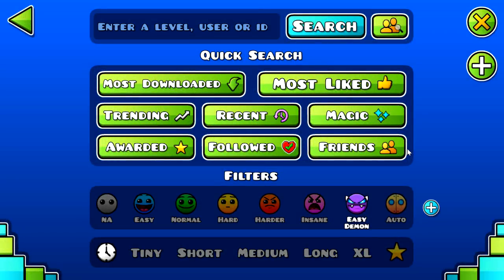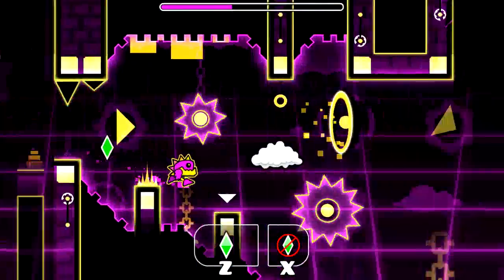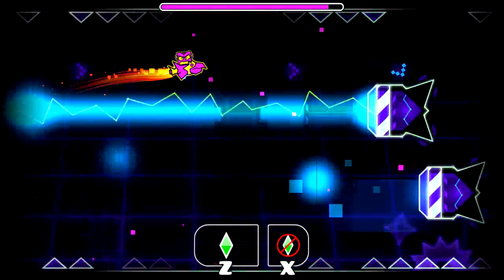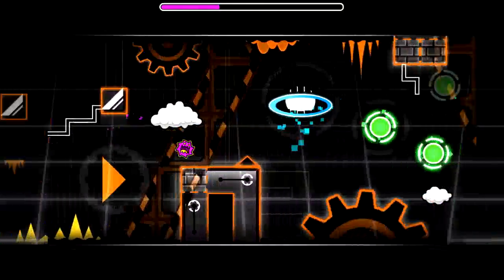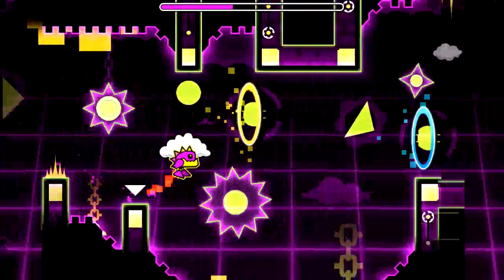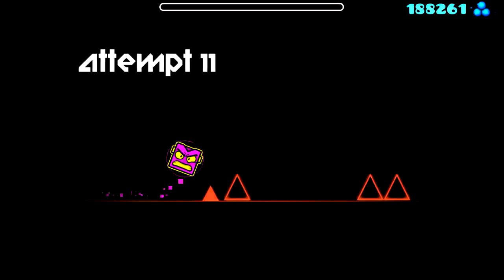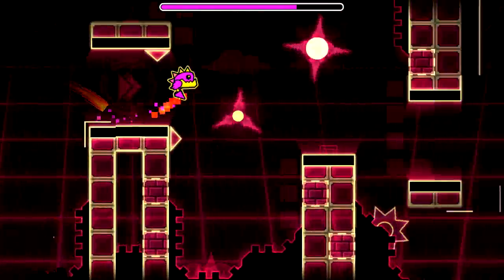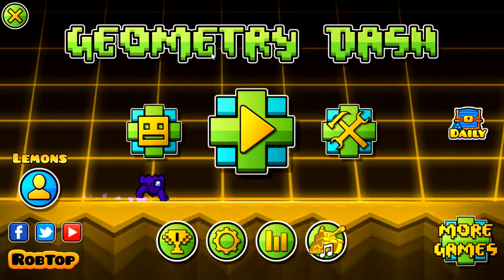Lanthanium - Super fun easy demon! by Fury0313 - GD Lets Play #8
A very fun and well synced demon level by fury, ferde and schady :)
Unfortunately the game volume was a little too high while recording and the mic was not turned up high enough, still i hope i'm not too hard to hear. Enjoy :)